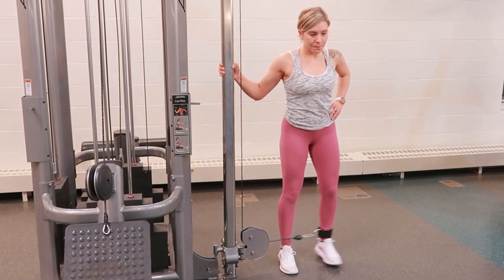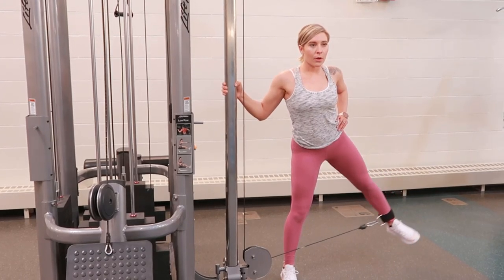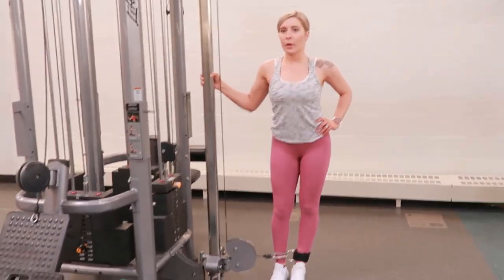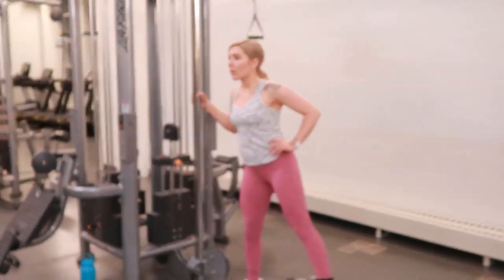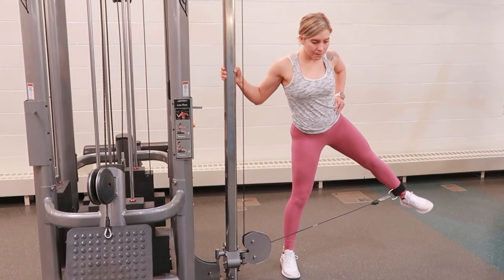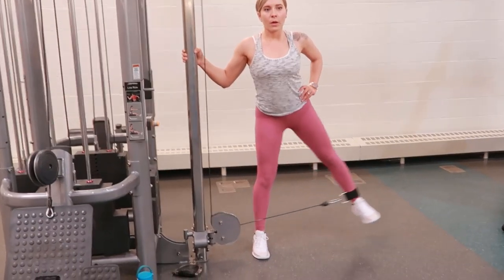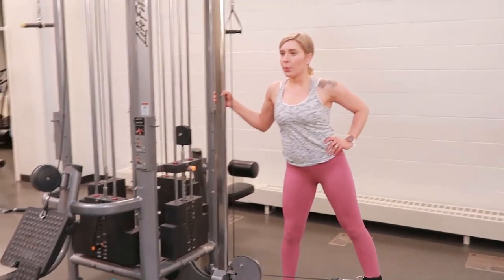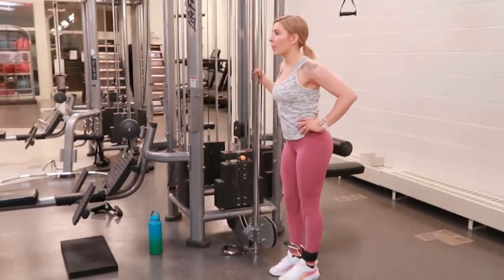Cable Machine Abductor